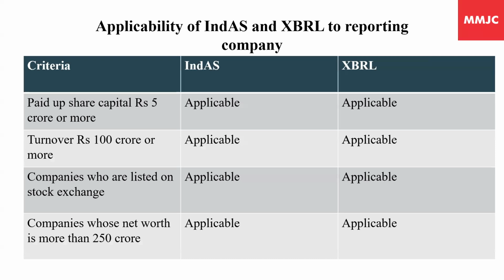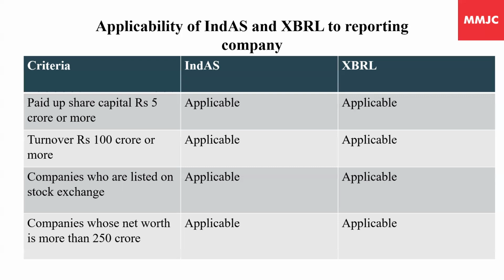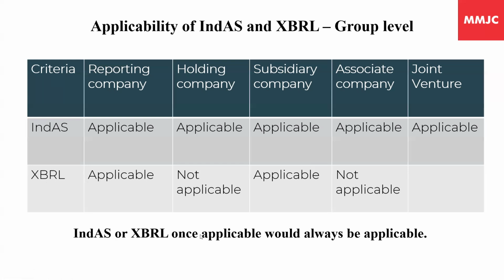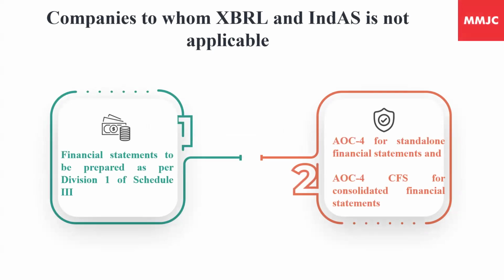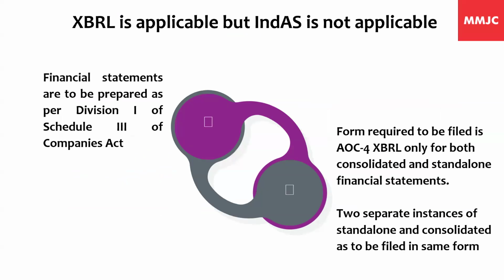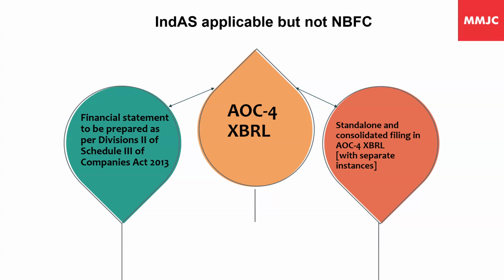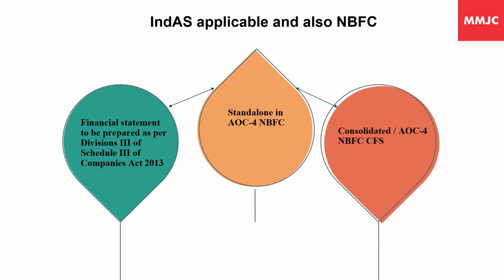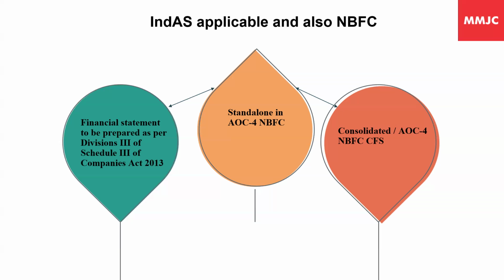Identification of forms for filing of financial statements with ROC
In this edition of MMJC podcast, we shall discuss about various factors to be considered while selecting the appropriate category of e-form AOC-4 for filing financial statements with ROC. We shall also look at the factors to be considered while filing consolidated financial statements.

Contribution in Scripting - Ms. Deepti Jambigi Joshi - Partner
Publishing and Dissemination Credits – Ms. Aarti Ahuja Jewani - Partner
Voiceover - Mr. Vallabh Joshi - Senior Manager & Ms. Rutuja Umadikar - Research Associate
Powerpoint - Ms. Hasti Vora - Research Associate